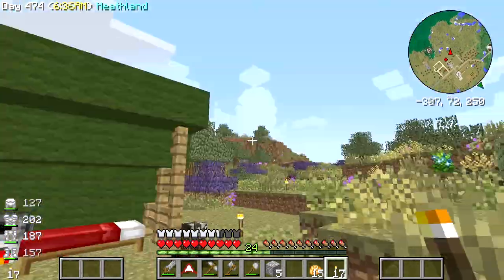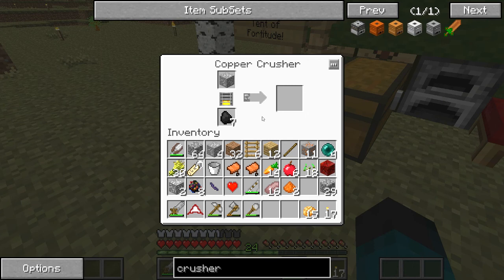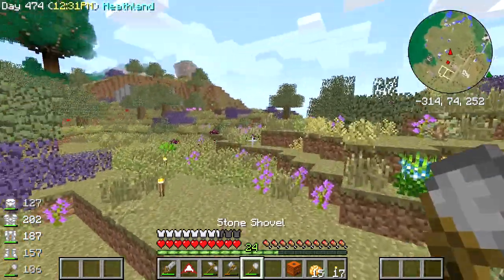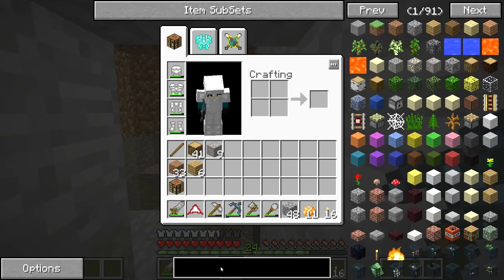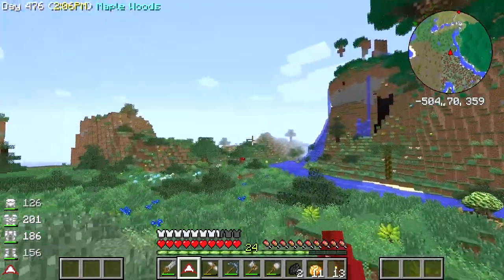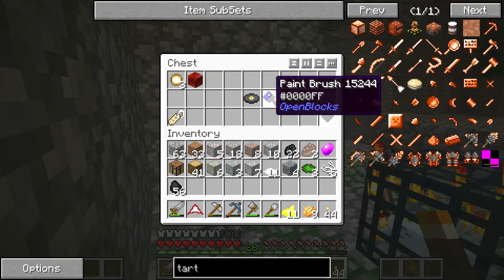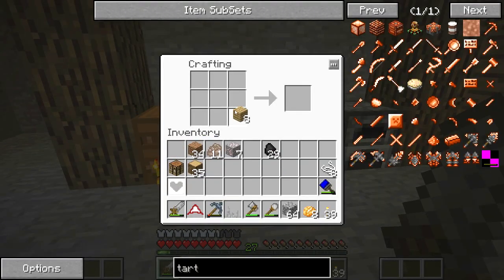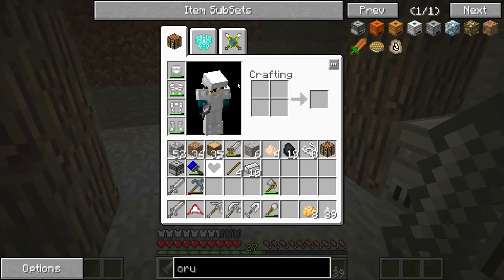Minecraft | MinceRaft SMP #3 | Metallurgy 3 & Hidden Stuff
►MinceRaft is a private modded survival multiplayer server run by the Jolly Ol Brits

►Today we learn alittle bit about metallurgy and start working on our new secret and safe storage room!

FanSkype► EthanRPro